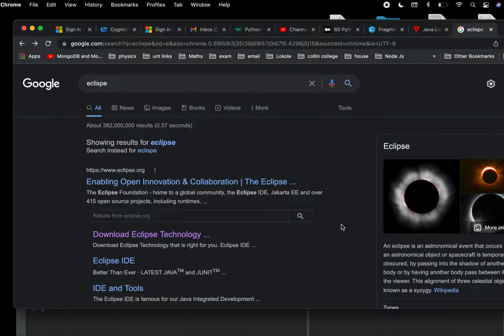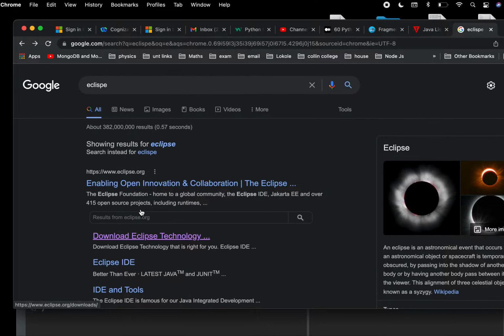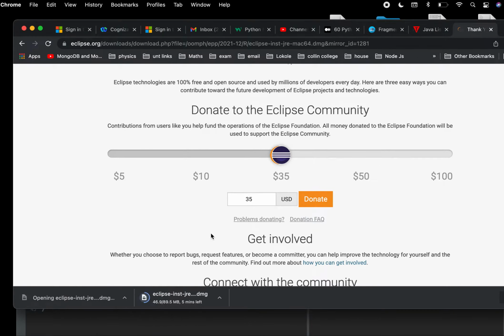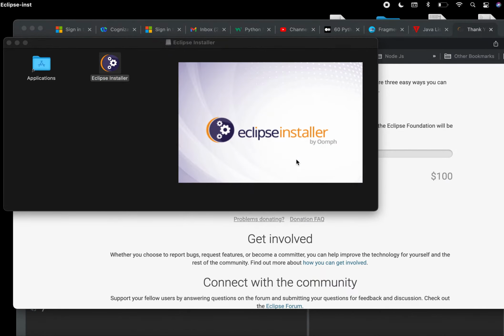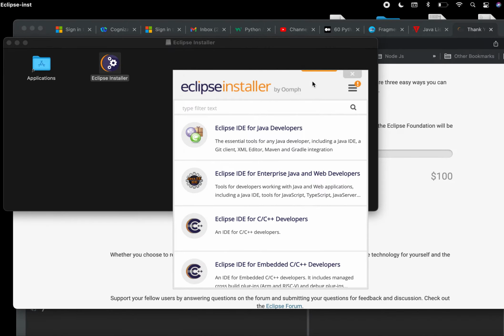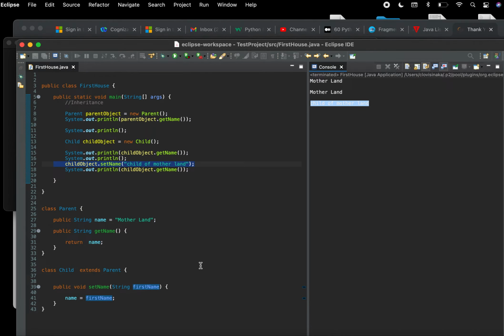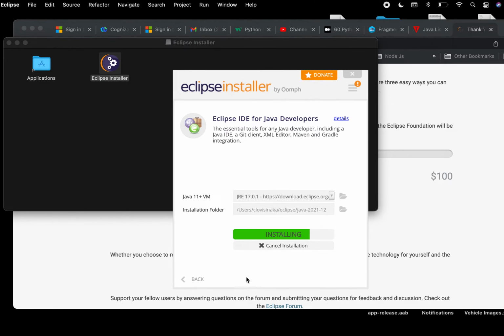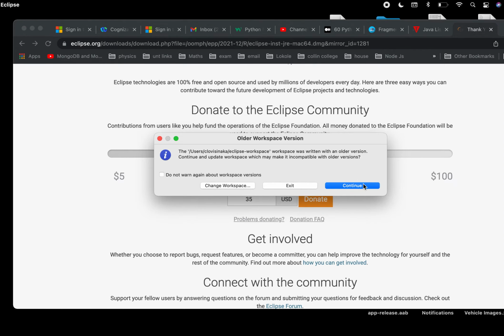Java : download eclipse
This video shows steps on how to download the coding tools named "Eclipse" from online.